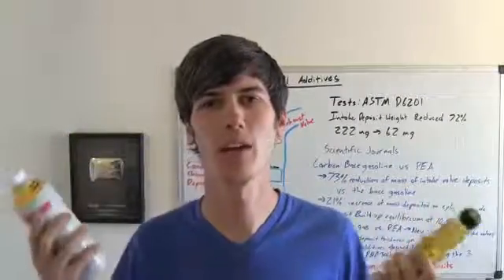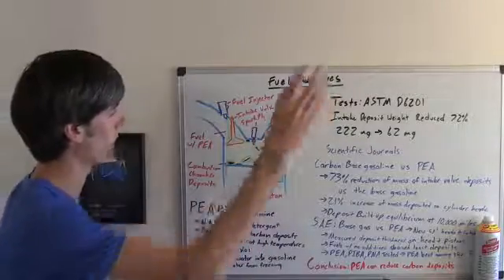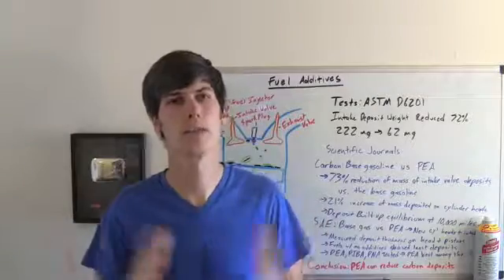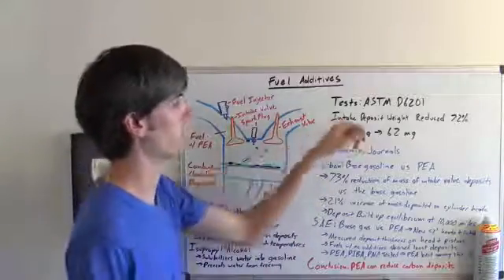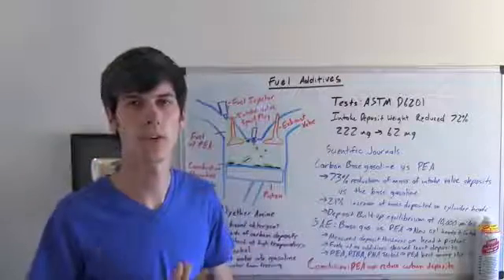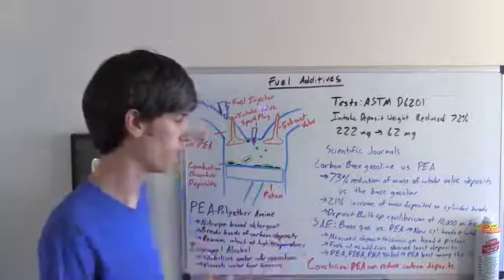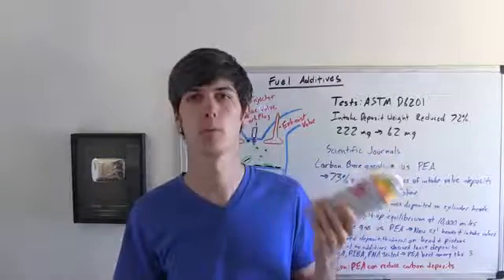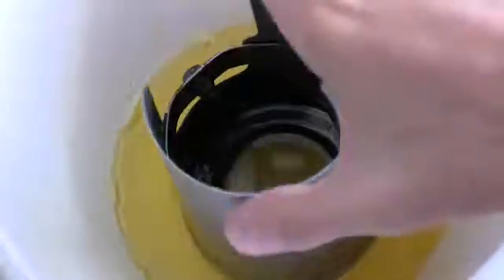Fuel Additives & Injector Cleaner Explained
Jason Fenske from Engineering Explained investigates the science behind our Gumout Multi-System Tune-Up and our active ingredient polyether amine, which is used to remove combustion chamber deposits, including carbon.